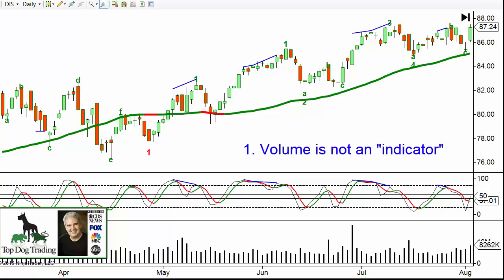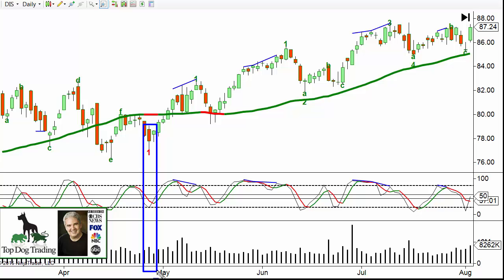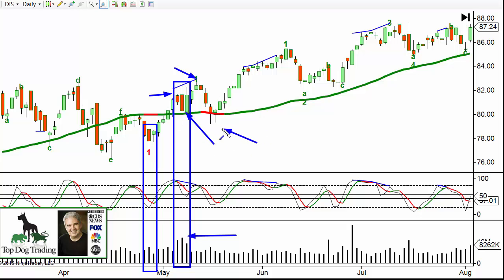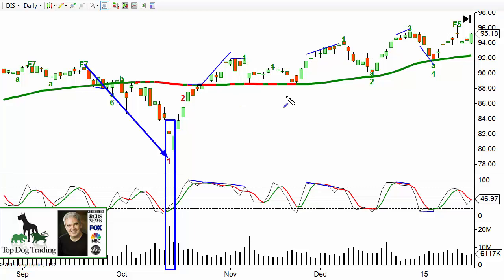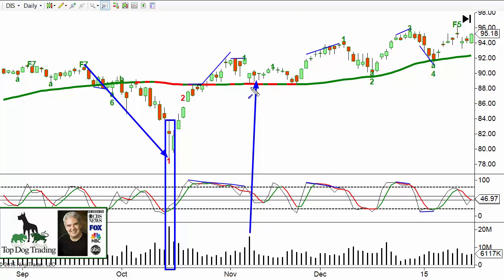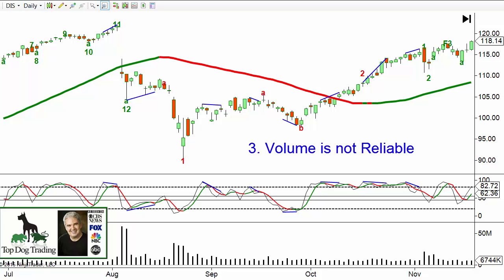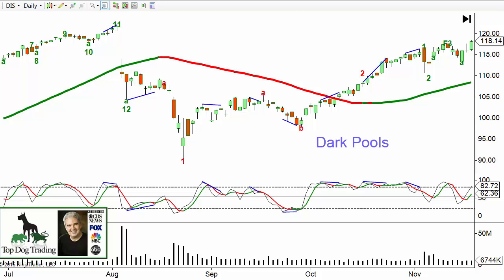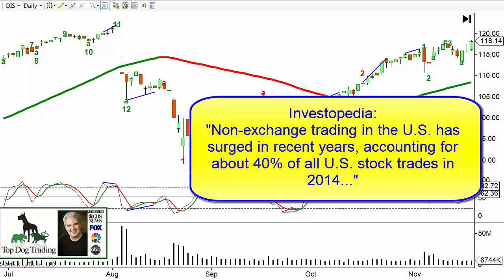Stock Market Volume Analysis is Unreliable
Stock Market Volume Analysis along with price action is often taught as the holy grail of trading, and some people even claim that is all that is needed to trade profitably. This video challenges that philosophy head on. Warning: very controversial.

Barry Burns
Top Dog Trading
TopDogTrading.com